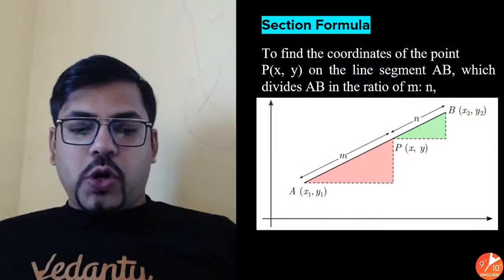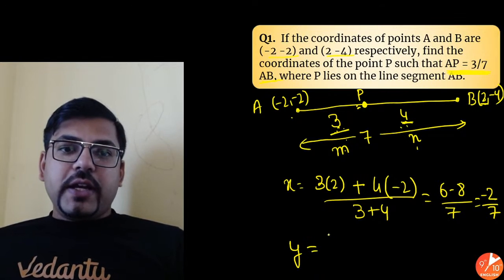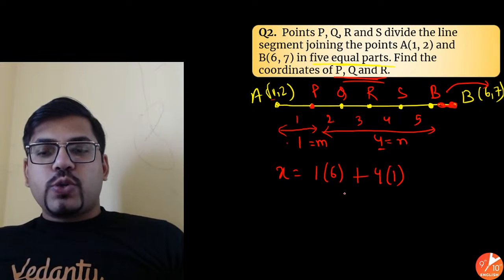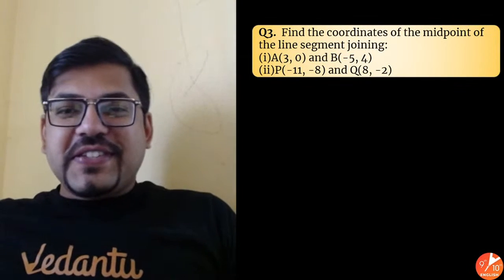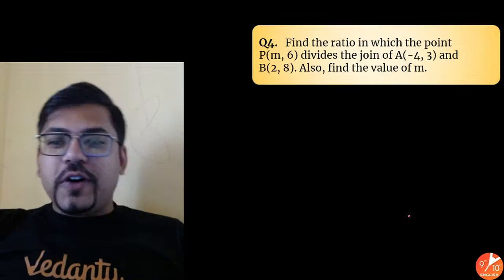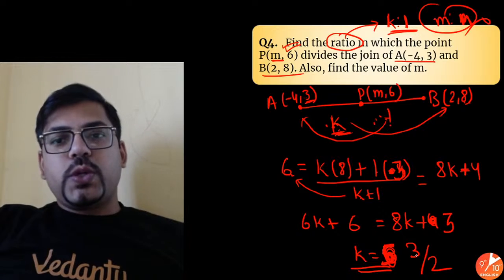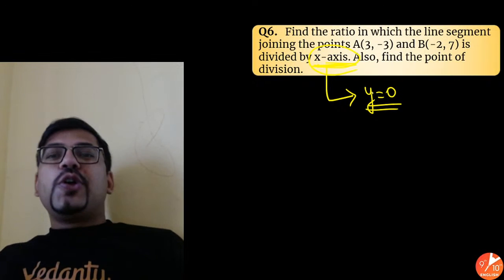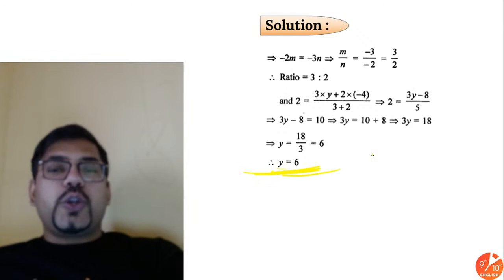Coordinate Geometry L-2 | Section and Midpoint Formula | CBSE Class 10 Math | Basic Math | Vedantu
Coordinate Geometry | Section and Midpoint Formula | CBSE Class 10 Maths Chapter 7 | Basic Maths | NCERT Solution | Vedantu9thand10thEnglish with your favorite Harsh Sir. Coordinate Geometry is one of the important sessions and it helps to get 100 marks in CBSE Class 10 Maths. In Vedantu, You can now watch today's session of Coordinate Geometry Class 10 ICSE | Coordinate Geometry Class 10 Solutions | Class 10 Coordinate Geometry | Section and Midpoint Formula | CBSE Class 10 Maths | Basic Maths.

The Vedantu online class will help you make a strategy to decode the concept, learn every detail of today’s topic Coordinate Geometry Class 10 ICSE | Coordinate Geometry Class 10 | Coordinate Geometry Class 10 Vedantu | Coordinate Geometry Class 10 Formulas | Coordinate Geometry Class 10 Solutions | Coordinate Geometry | Class 10 Coordinate Geometry | Maths Coordinate Geometry | Section and Midpoint Formula | Midpoint Formula | Section Formula | CBSE Class 10 Maths | Basic Maths.

➡️ Topics Covered in this Session:
♦ Coordinate Geometry in Midpoint Formula
♦ Coordinate Geometry Class 10
♦ Section and Midpoint Formula

➡️ We hope your visit to Vedantu 9th & 10th English “Coordinate Geometry | Section and Midpoint Formula” brings you a greater love ❤️ of Class 10 Maths.

Let us know your doubts and what you think 🤔 about today’s topic “Coordinate Geometry | Section and Midpoint Formula”, please comment in the below 👇 section, we will respond and solve your doubts ASAP.

Thanks for your support in the “Coordinate Geometry Class 10 Maths” session Vedans!! See you in the next surprising session.